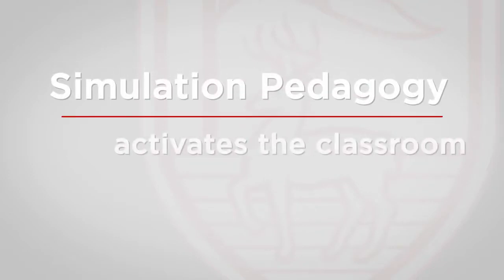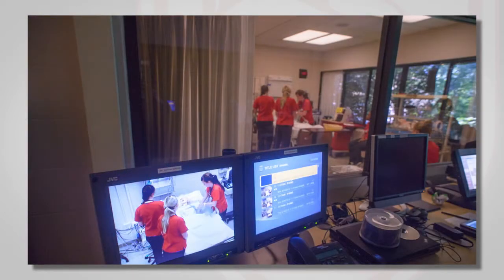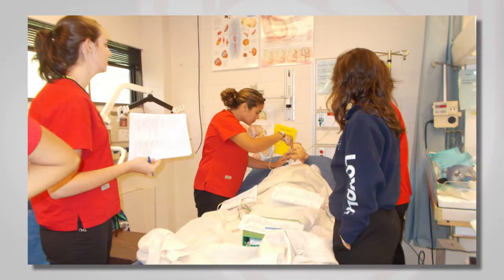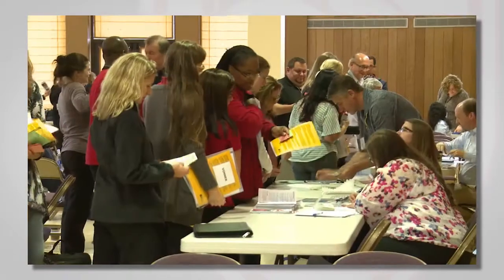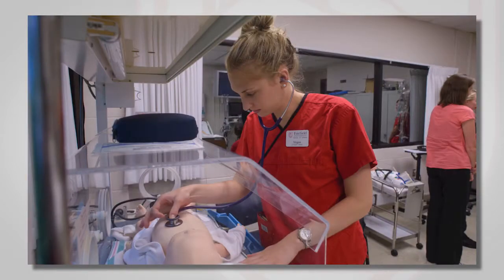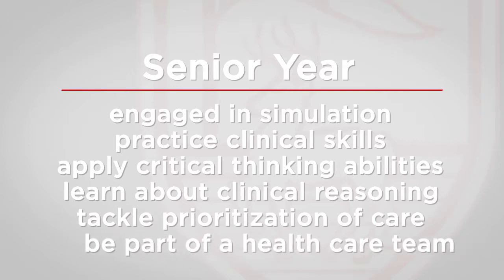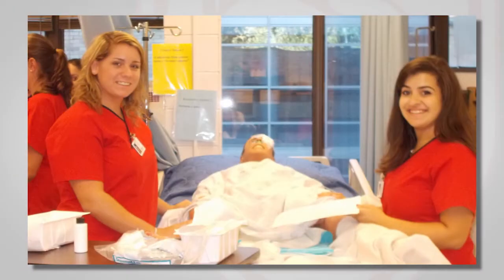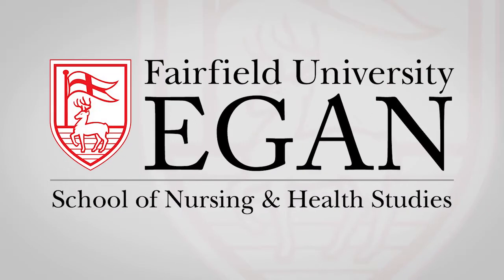Egan School of Nursing Simulation Overview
At Fairfield, we pride ourselves on the the excellence of our program and faculty. Faculty members are experts in the field, and work diligently to provide a simulation-focused approach to their teaching. Faculty advisors work closely with students to provide academic advice, individualized attention, and career planning. Small classes are a key component to the program, simulating clinical practice to give students a real-world sense of life in the industry.
fairfield.edu/egan